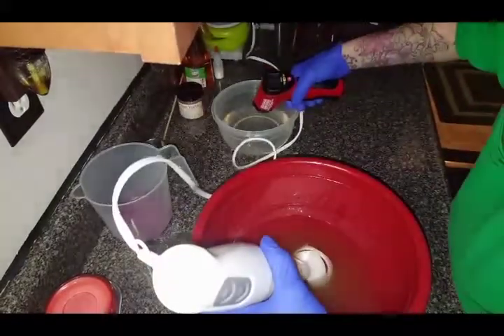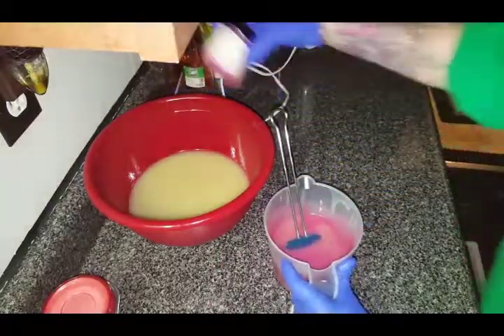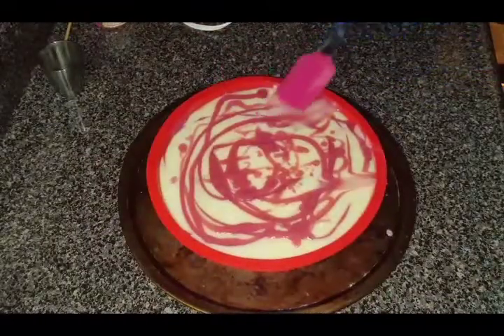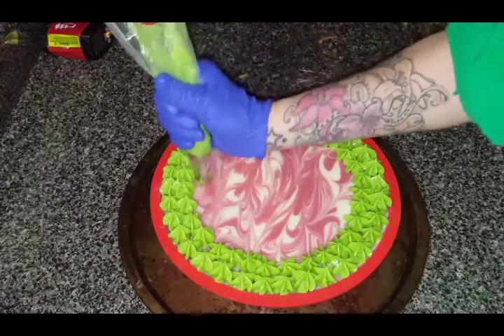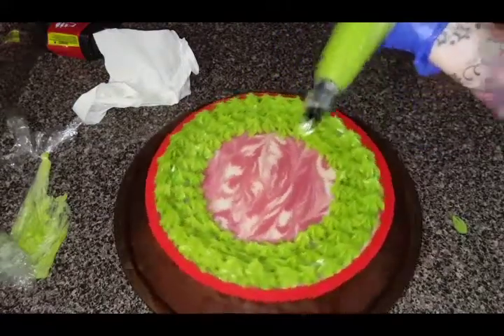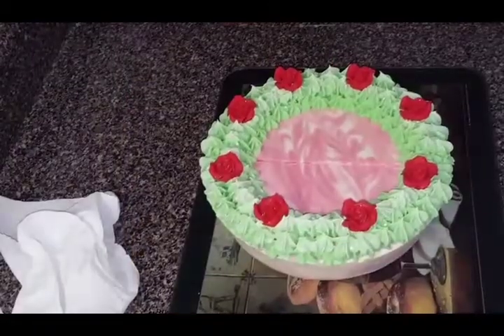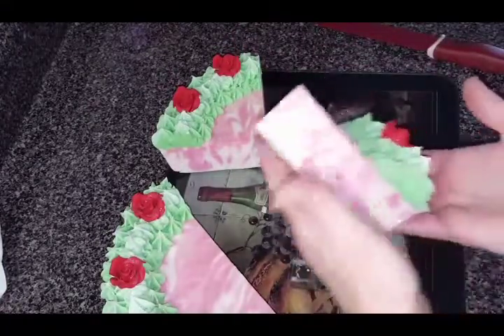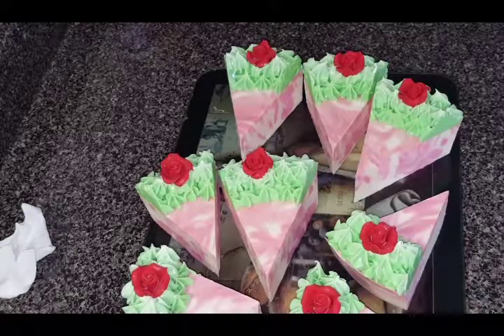making and cutting my little rosey soap cake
this is yet another soapie cake..lol i love making these the most! plz excuse my rambling in the video. just venting a bit about a soaper i used to love watching but after the way she did me...yeah had to vent. anywho hope u enjoy and u can always turn it down if u dont want to hear me rant.. lol god bless😙